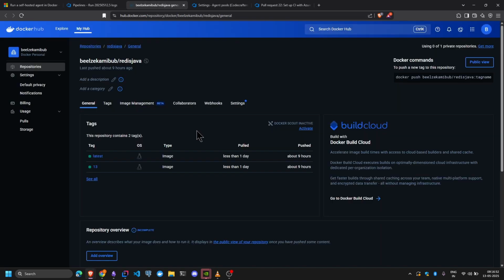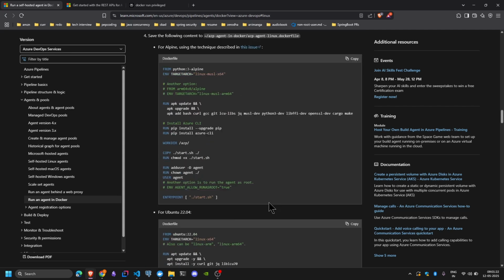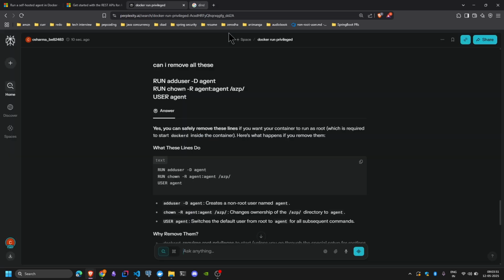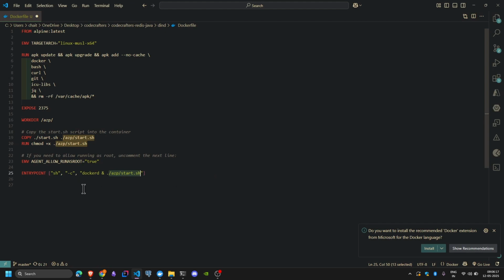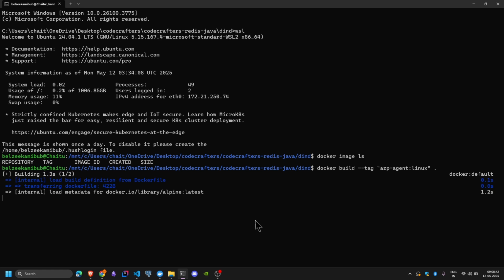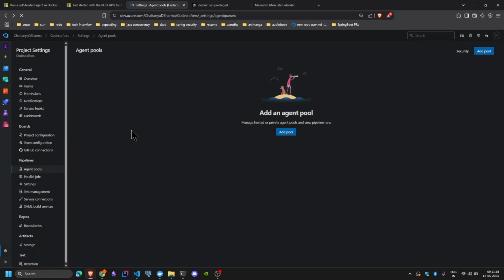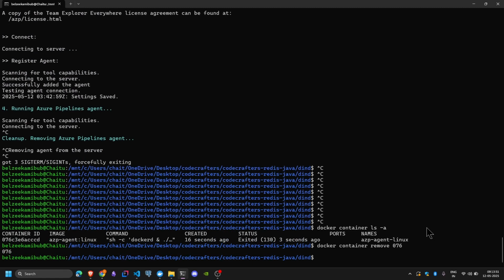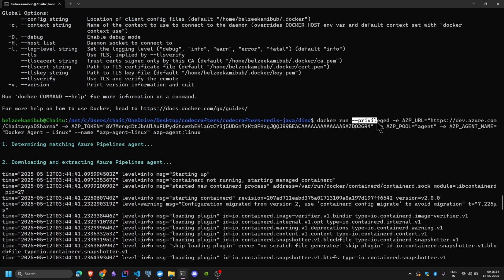Build your own Redis in Java | Docker | Azure DevOps | Self Hosted Agents